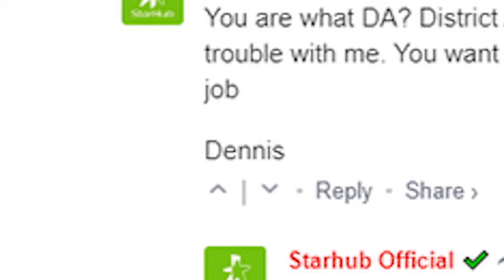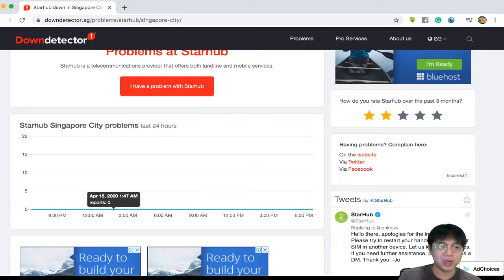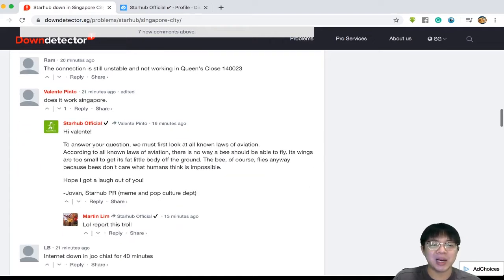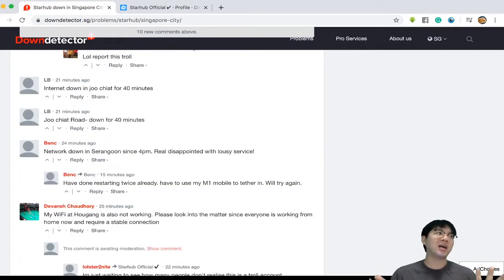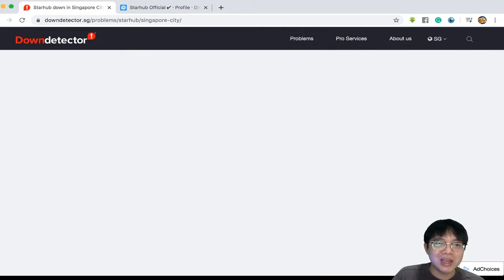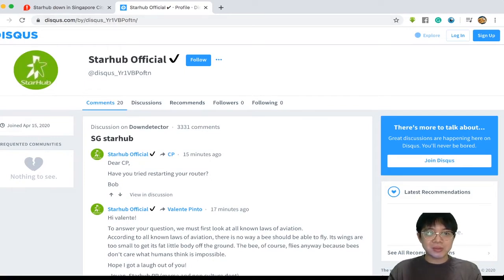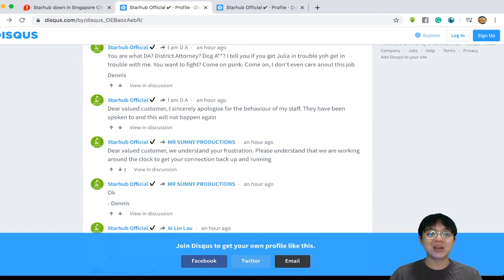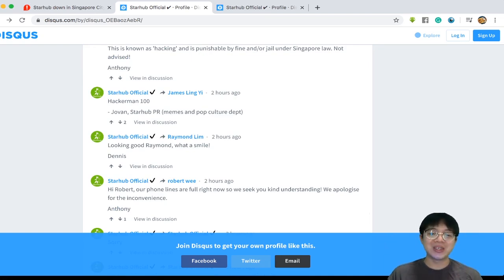DID A STARHUB OFFICIAL PR GO CRAZY ON THE INTERNET !?!?!?!?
Holy shit it's only day 9 of Circuit Breaker and people are already going crazy from WFH